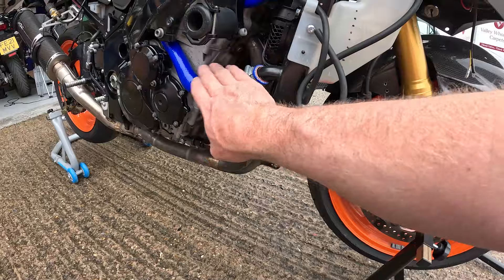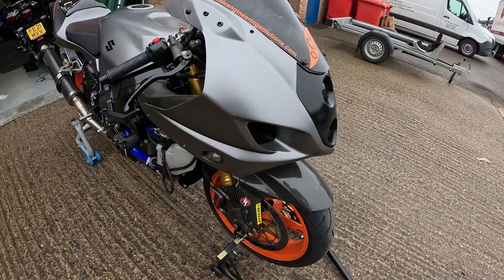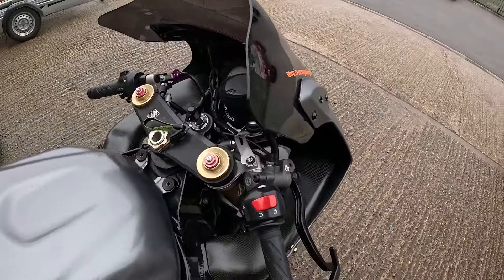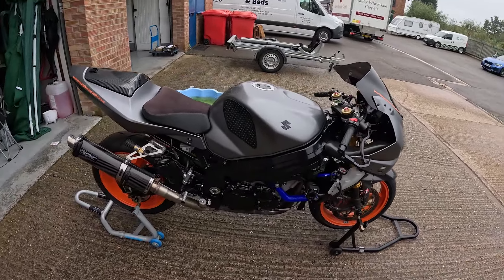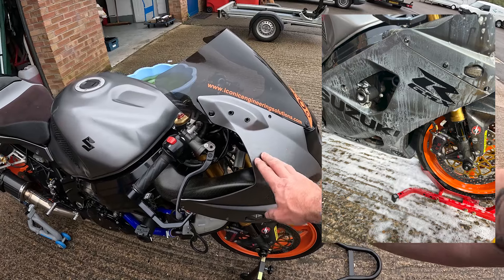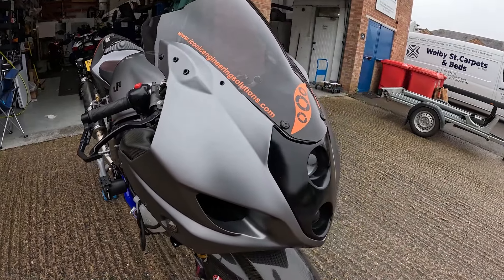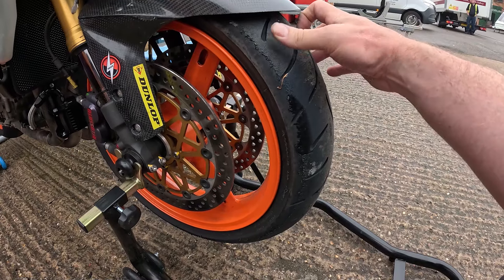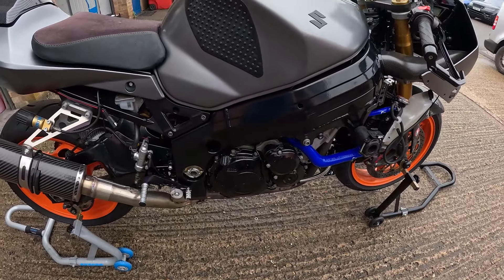Iconic Parts GSXR 1000 K4 Track Bike. Full Spec and Walkround.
Today we show you arounf our GSXR 1000 K4 track bike. Why we bought it, what has been done to it with mods and customisation.